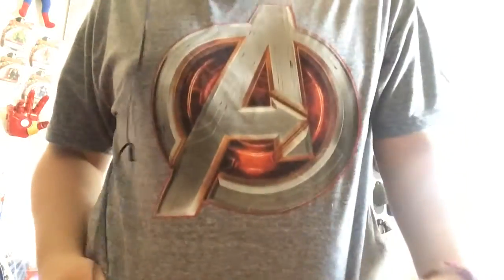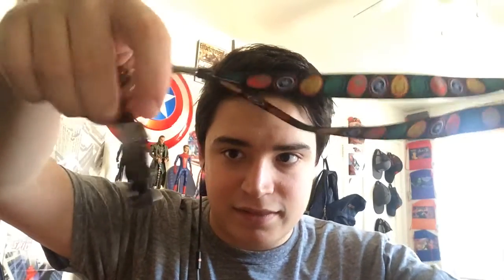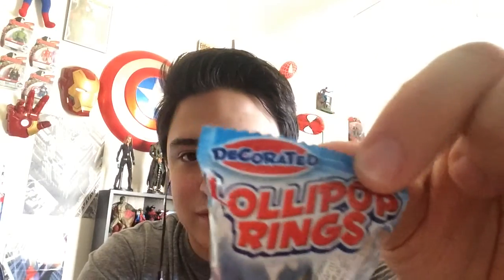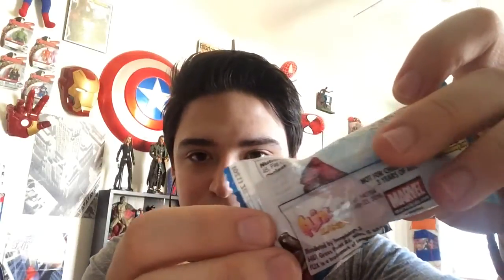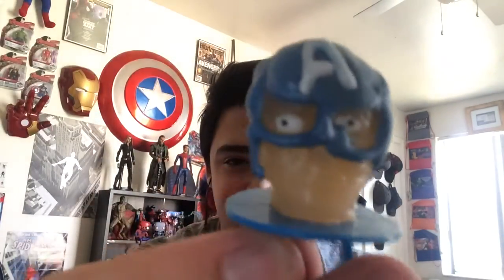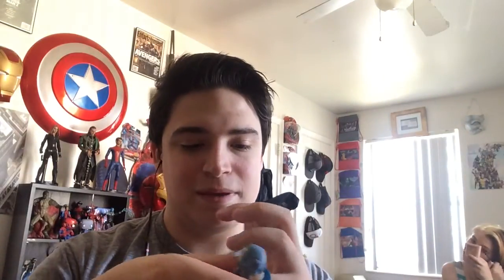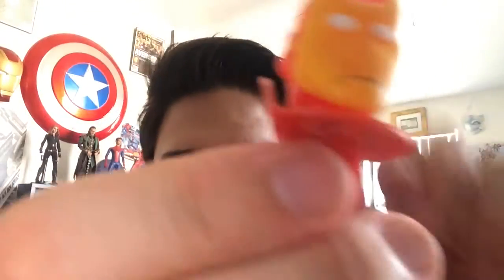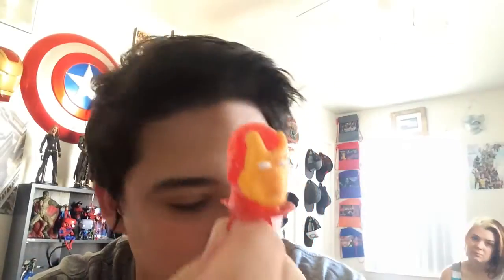CSD #10 (3-10-15) Avengers Assemble Lollipop Rings (REVIEW)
WELCOME to my daily vlog show, Coop's Scoop Daily!

In this video, I basically review childrens candy that I wouldn't let my kids eat..

"LIKE" COOP'S SCOOP DAILY on FACEBOOK for my AVENGERS AGE OF ULTRON TRAILER 3 REACTION!: